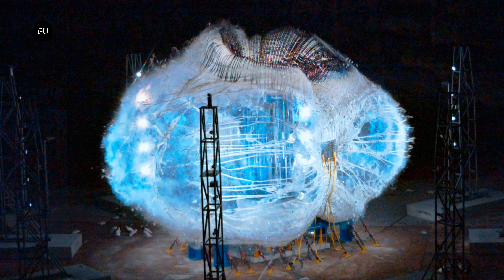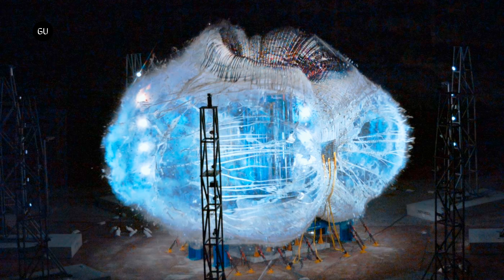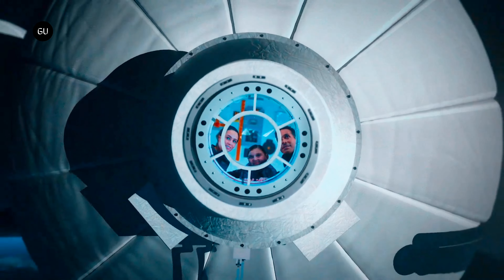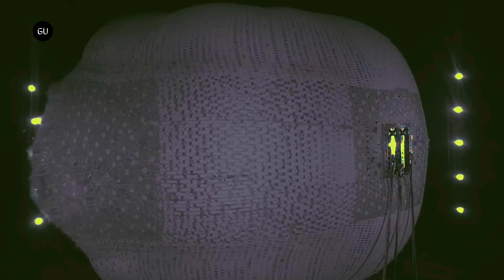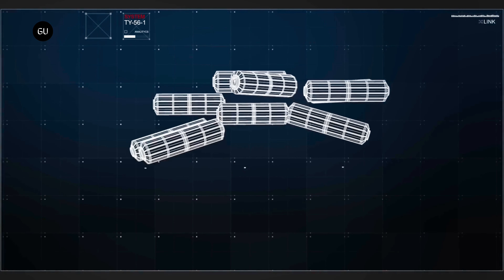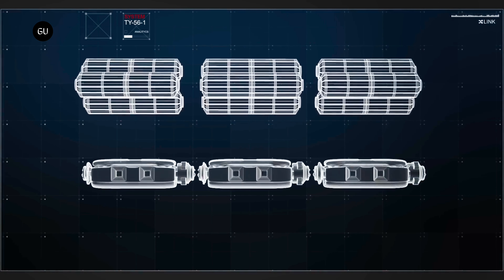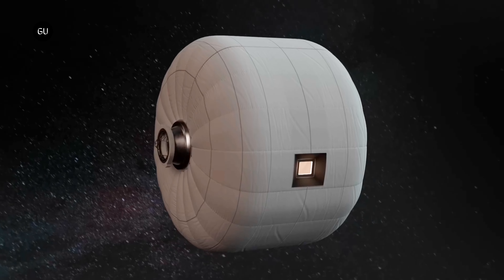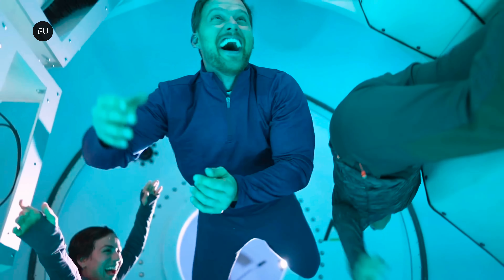Amazing! Sierra Space Blew Up its Inflatable Space Habitat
Sierra Space blew up its inflatable space habitat to test how much pressure it can handle. LIFE or Large Integrated Flexible Environment consists of softgoods or woven fabrics that act like a rigid structure once inflated.